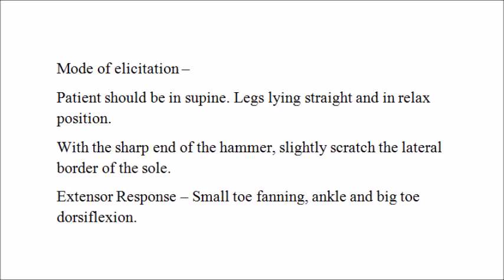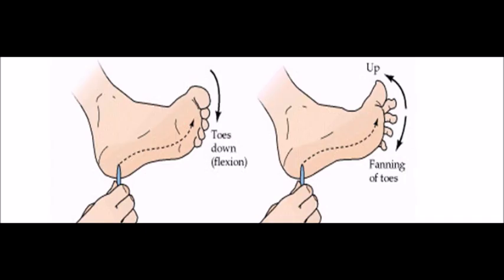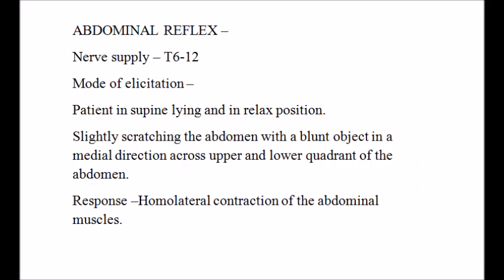SUPERFICIAL REFLEX PRACTICAL, BY MRINALINI SAIKIA, DEPT. OF PHYSIOTHERAPY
This video is about the procedure for testing plantar reflex and abdominal reflex. This video is for 1st semester physiotherapy students.